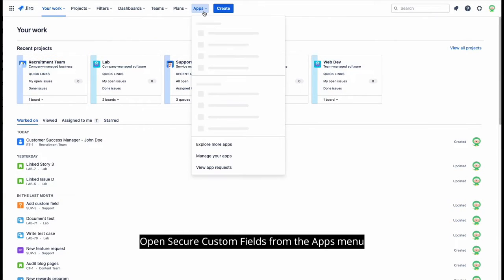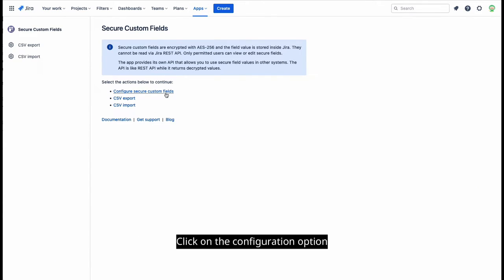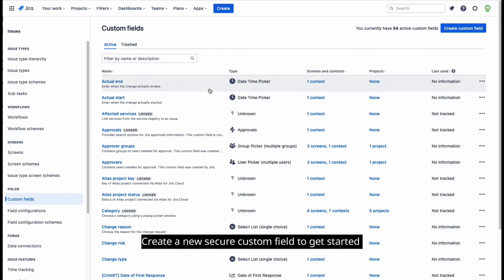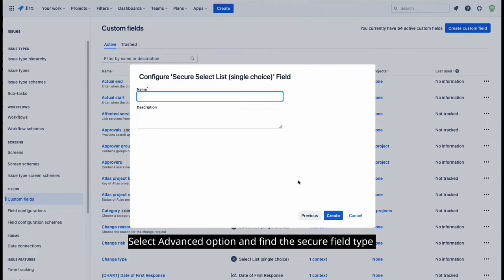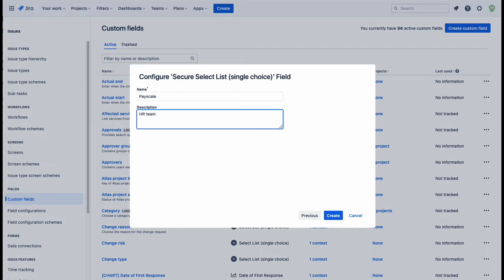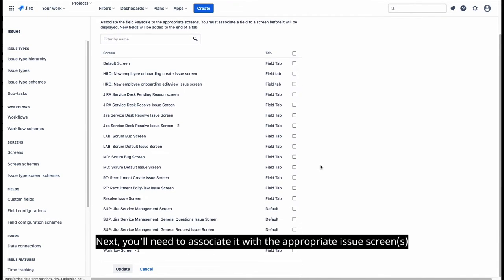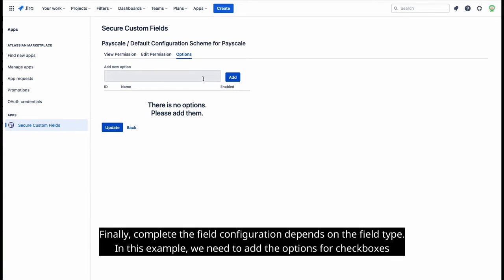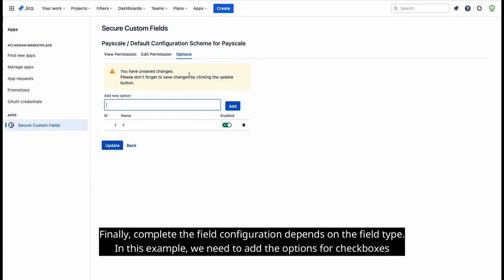Jira admin's guide: How to configure field-level security with Secure Custom Fields for Jira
Secure Custom Fields for Jira enables Jira admins to control the view and edit permissions at the field level. This allows users to customize projects and issues for specific business requirements regarding data privacy.